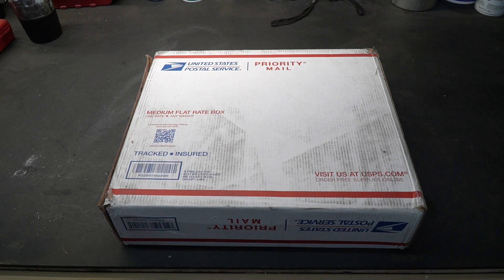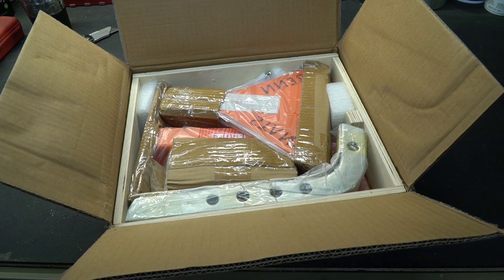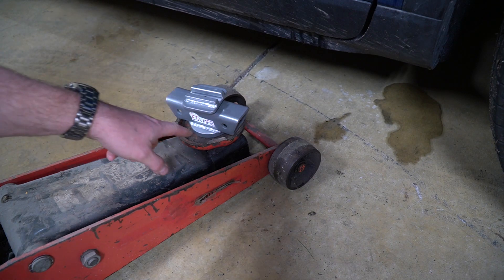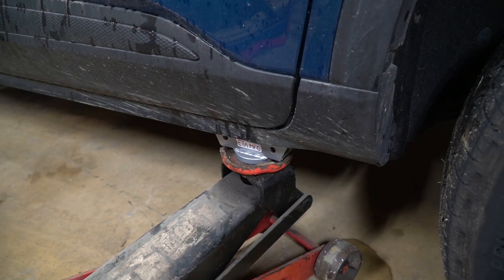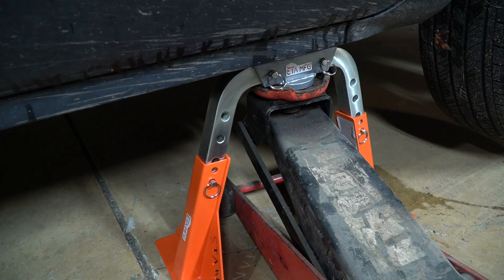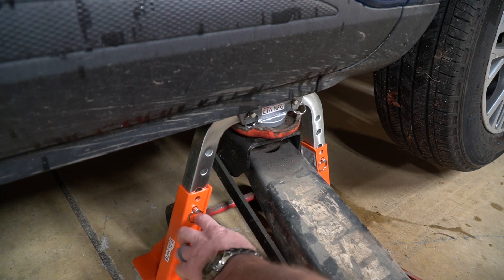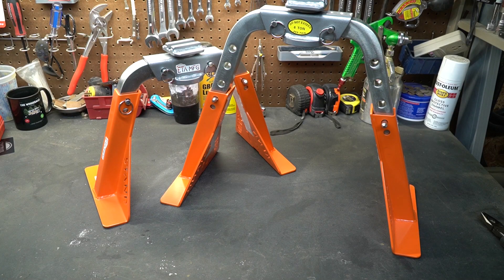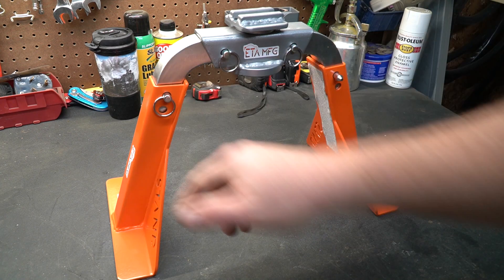A better jackstand by ETA MFG, Rennstands! NTDT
Have you ever jacked up your car at the factory-designated jack point, but then scratched your head trying to figure out where to put your jack stand?  Does your vehicle have four (4) factory-designated jack points, but no jack points in the center front or center rear?  Did you ever need to change the height of your jack stand in the middle of a job, but didn’t know how to do it on the fly?  Do you have an electric vehicle with the battery under the car and near the jack points, but feared damaging the battery which could lead to a catastrophic fire? Well, worry no more!  Rennstands are the solution! Rennstands solve the problem of lifting, supporting and height-adjusting a car at the same jack point.  Rennstands do not use a gravity-dependent ratchet system, which if bumped, can fall.  Each Rennstand uses four (4) super-strong super-safe solid pins. ETA's version of the Rennstand has been strength tested to over 9 TONS (18,000 LB ~ 8164 KG) without failure.

Specifications & Details:
Capacity Rating: 3 Tons Per Pair
Product Size:
Lowest Setting: 17" L x 9" W x 12" H (43 CM L x 22.9 CM W x 30.5 CM H)
Highest Setting: 19.5" L x 9" W x 16" H (50 CM L x 22.9 CM W x 40.6 CM H)
Product Weight: 22 LB (10 KG) per one (1) Rennstand
Shipping Weight: 25 LB (11 KG) for one (1) Rennstand
Material: Carbon Steel
Finish: Electrostatic Powder Coating
Color: Safety Orange & Speed Silver
SEMA Award Winner: ☑ Yes
Design Patents?  ☑ Yes
Licensed by Inventor?  ☑ Yes
Sold as Pair or Individually?  Individually
Includes #904 Universal Pinch Weld Adapter?  ☑ Yes
Separate Tesla, BMW or Porsche Adapters available for Purchase?  ☑ Yes

Full Disclosure, I do not work for ETA MFG and all opinions in this video are of my own.  I try to do honest reviews to the best of my ability!  ETA MFG did provide Rennstands free of charge and I chose to share them with you, my viewers!  ETA MFG has not paid me to do this video!

! ! ! DISCOUNTS ! ! !